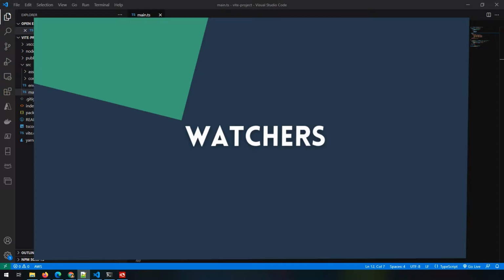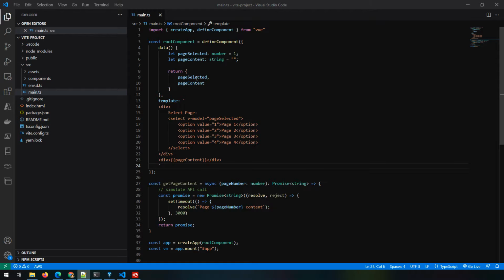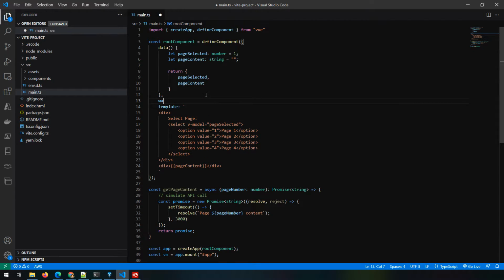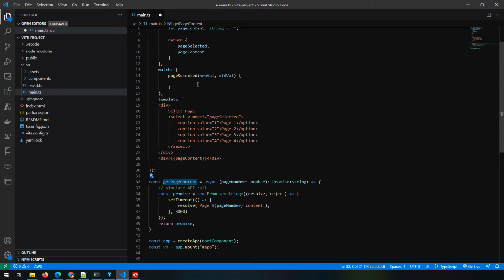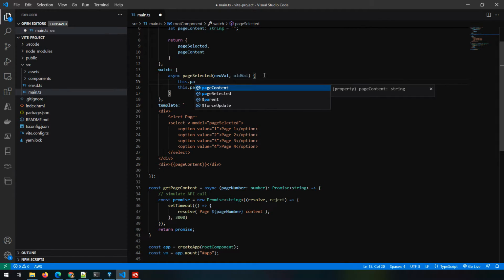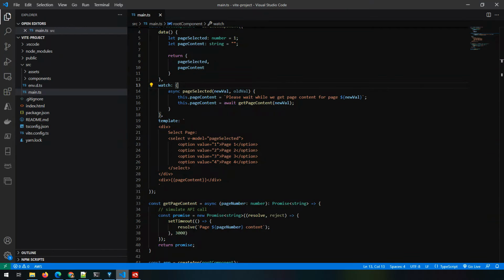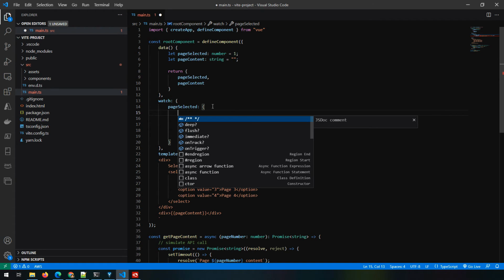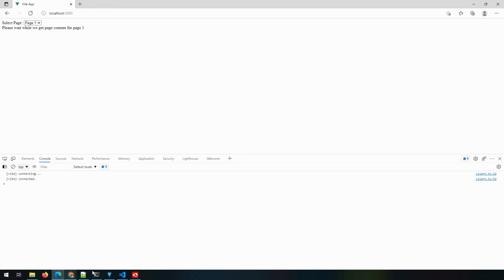Vue 3 Watchers | TypeScript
This video takes a look at Vue Watchers.
Vue watchers provides a way to react to data changes through the watch option.
Coding examples here uses the Options API. This also shows you how to use v-model in a select.